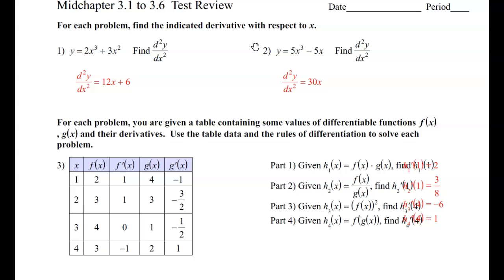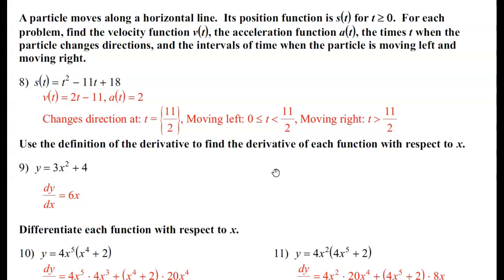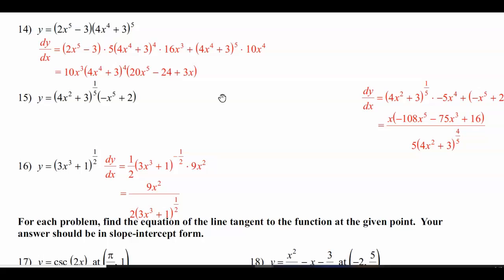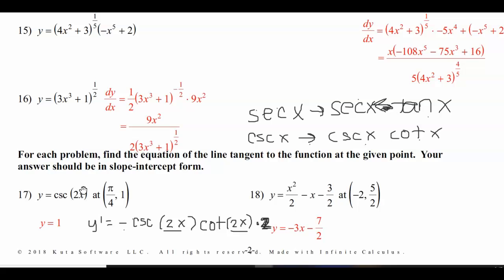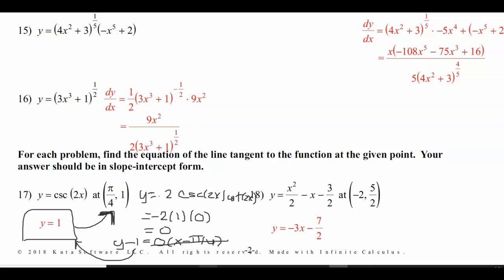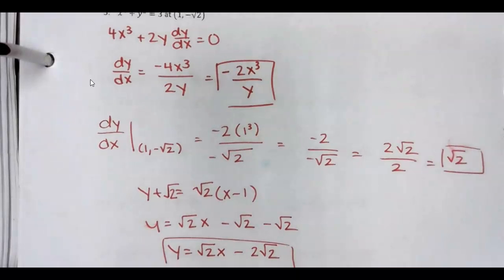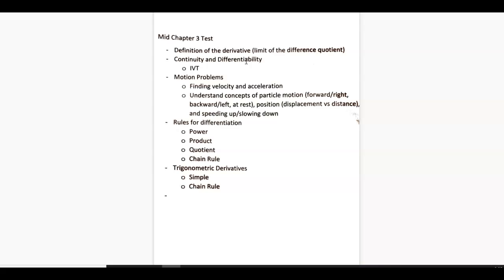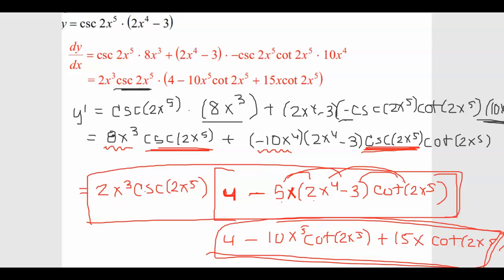Midchapter Review 3.1 to 3.7